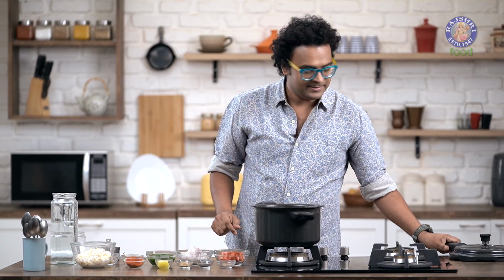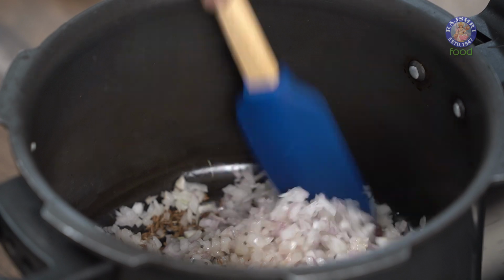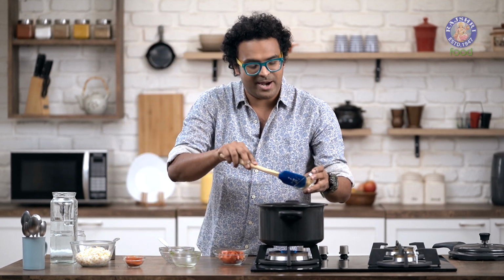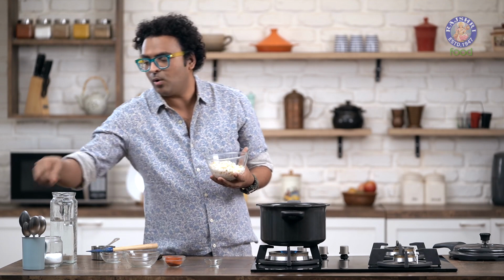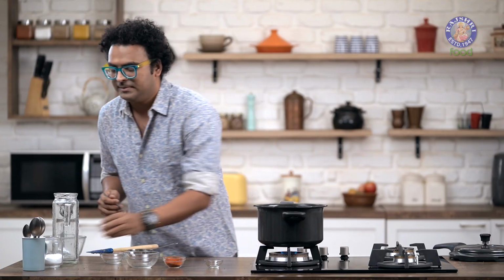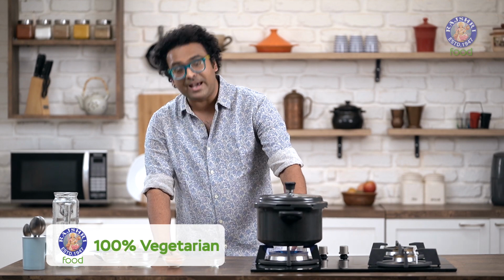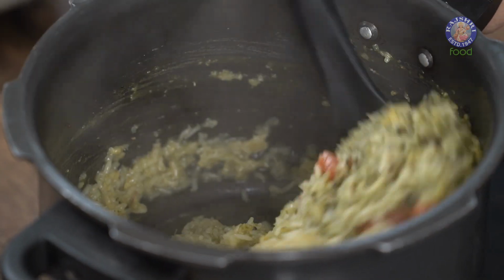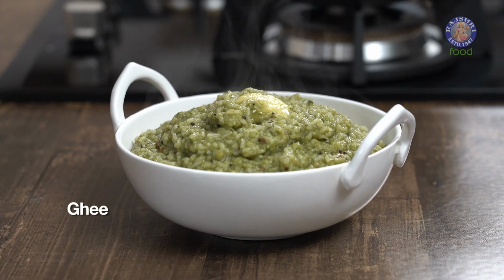How To Make Palak Khichdi | Winter Is Coming | Spinach Rice Recipe | Healthy Palak Rice | Varun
Learn how to make Palak Khichdi Recipe at home with our chef Varun Inamdar on our new series "Winter Is Coming"

Palak Khichdi Ingredients:
- 1 tbsp Ghee
- 1 tsp Mustard Seeds
- 1 tsp Cumin Seeds
- 3 Dry Red Chilli
- 1 cup Onions (finely chopped)
- 3 tbsp Spinach Puree
- 1 tbsp Ginger & Garlic Paste
- 1 tsp Coriander Seeds Powder
- 1/4 tsp Red Chilli Powder
- 1 Tomato (diced)
- 1 cup rice & 1/2 cup pigeon lentils (washed and soaked)
- 3 cups Water
- Salt

- Ghee

Khichdi is a dish in South Asian cuisine made of rice and lentils (dal), but other variations include bajra and mung dal. The dish is widely prepared in many Indian states, such as Haryana, Rajasthan, Gujarat, Tamilnadu, Bengal, Assam, Bihar, Jharkhand, Uttar Pradesh, Odisha, and Maharashtra.
Palak Khichdi is a healthy variant of Khichdi made from Spinach. It is nutritious and can be made easily at home with seasonal produce - Spinach as it is a Winter leafy vegetable!

Storing Palak / Spinach - Fresh spinach is sold loose, bunched, or packaged fresh in bags. Fresh spinach loses much of its nutritional value with storage of more than a few days. Fresh spinach is packaged in air, or in nitrogen gas to extend shelf life. While refrigeration slows this effect to about eight days, fresh spinach loses most of its folate and carotenoid content over this period of time. For longer storage, it is canned or blanched or cooked and frozen. |